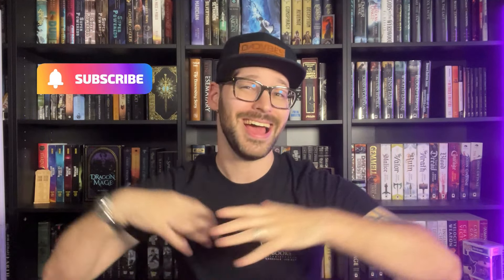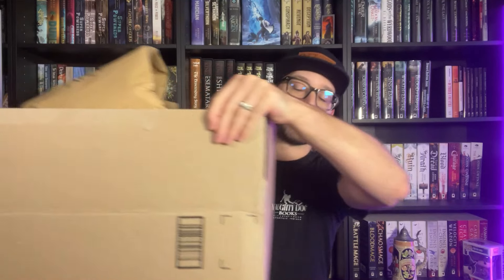Special Delivery | Crazy Nesting Doll Fantasy Book Unboxing!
PANGO BOOKSTORE
SEND ME A BOOK
Amazon Wishlist